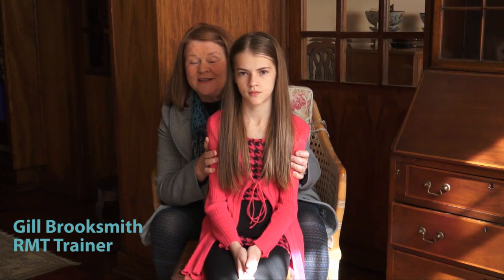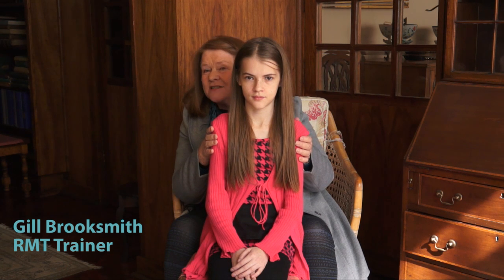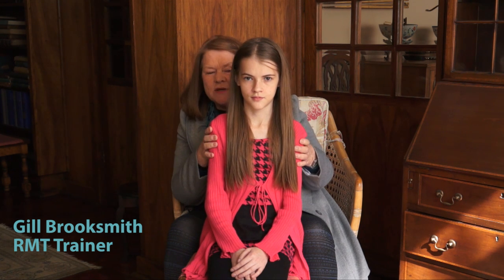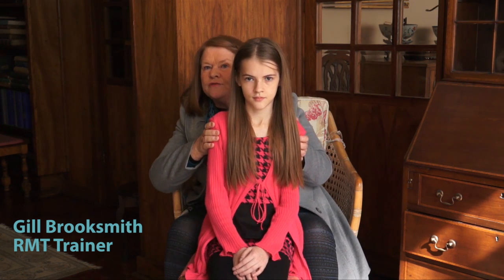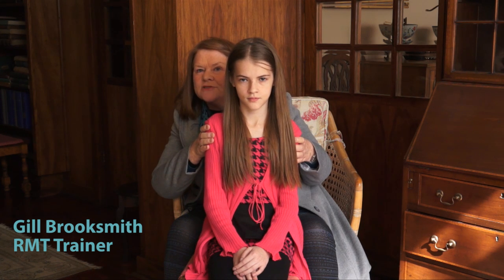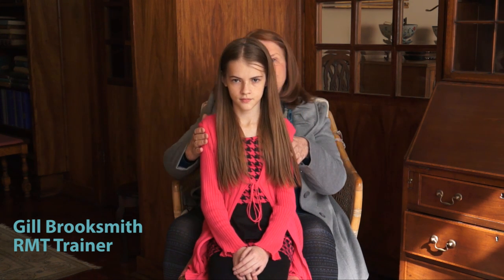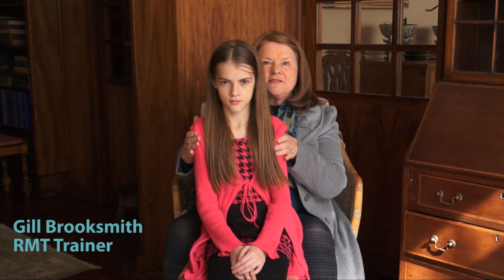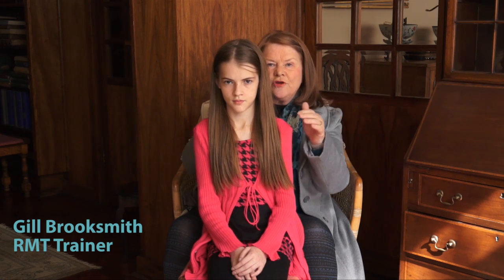Rhythmic Movement Training and Postural Reflexes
Postural reflexes are very important as they are our lifelong reflexes. One of our postural reflexes is the Parachute Reflex. Another very important postural reflex is the Head Righting Reflex which is demonstrated in this video. The RMTi programme is easily incorporated into a school's PE programme.